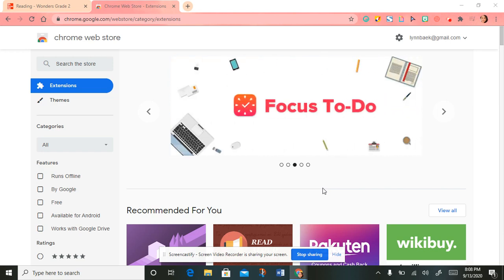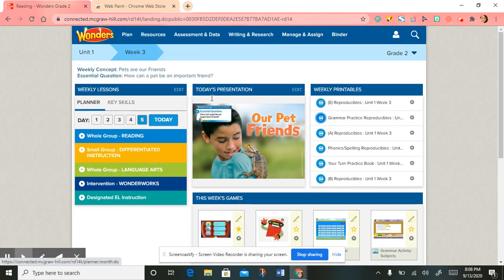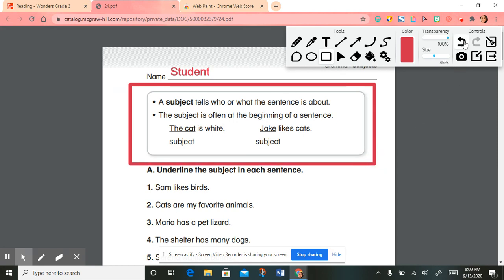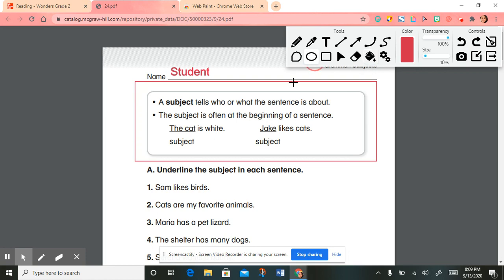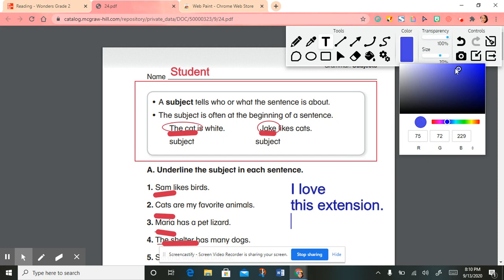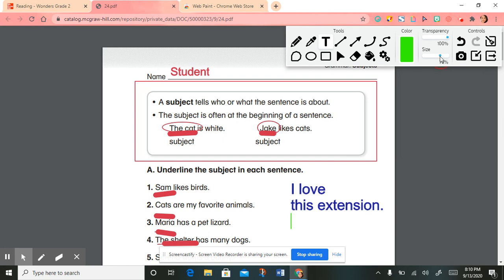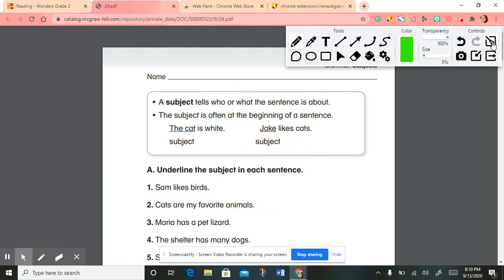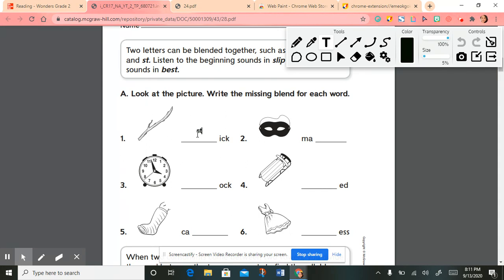*FREE* How to draw and annotate in your Wonders McGraw Hill Pages - Tutorial